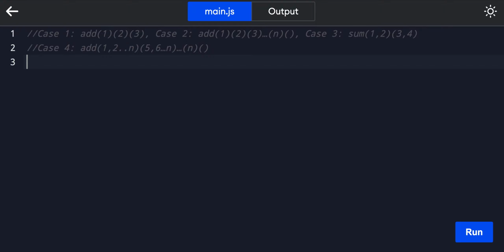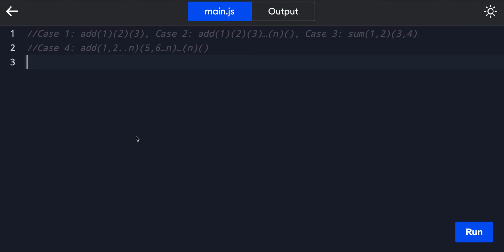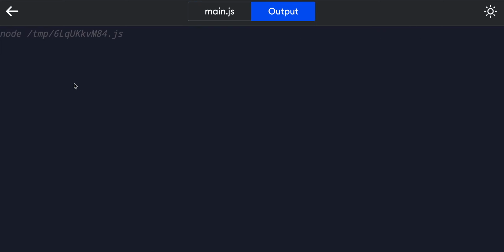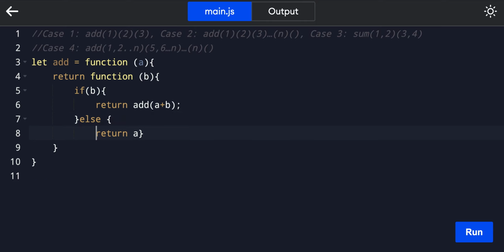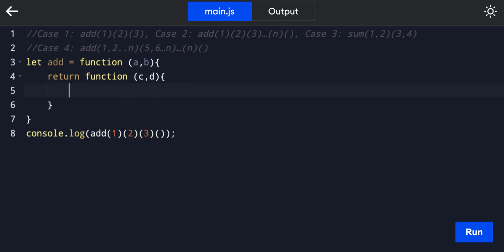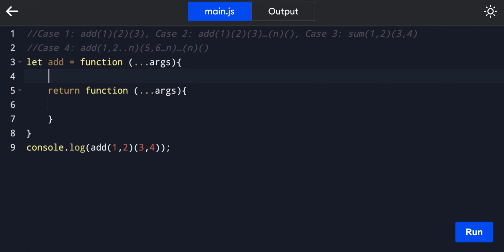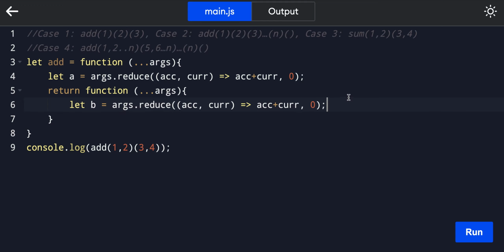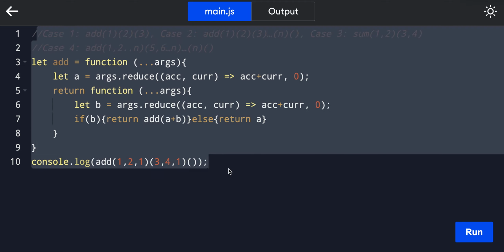Walmart Interview question | add(1)(2)…(n)() , Currying | Javascript | React/Front End Web Developer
Currying is basically transforming sum(1,2,3) into sum(1)(2)(3);
Rest operator and spread operator a short explanation given
In this video we are going to see several complex variations
Case 1: add(1)(2)(3),
Case 2: add(1)(2)(3)…(n)(),
Case 3: sum(1,2)(3,4)
Case 4: add(1,2..n)(5,6…n)…(n)()